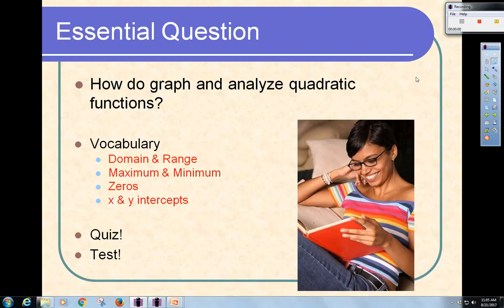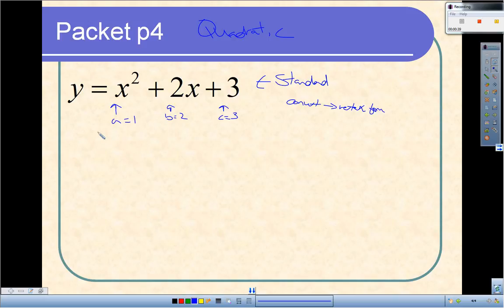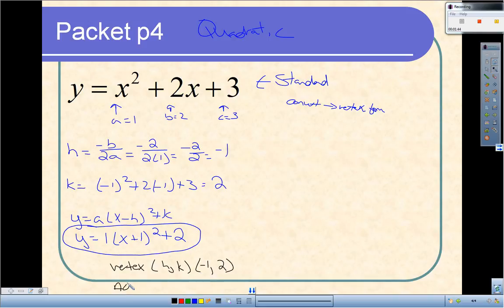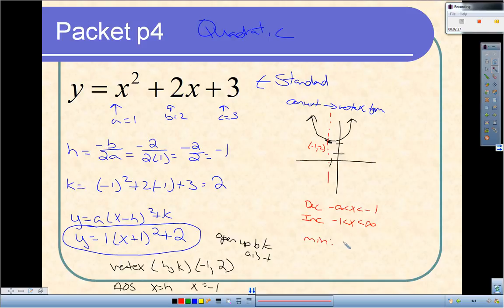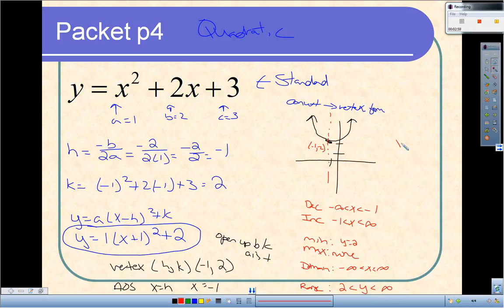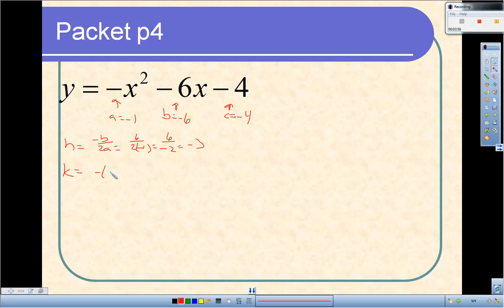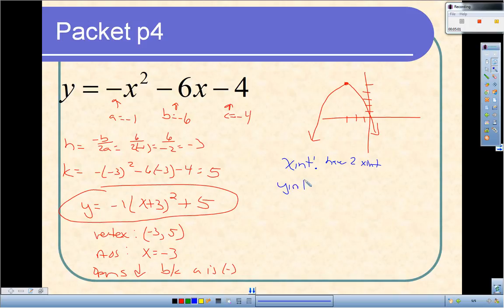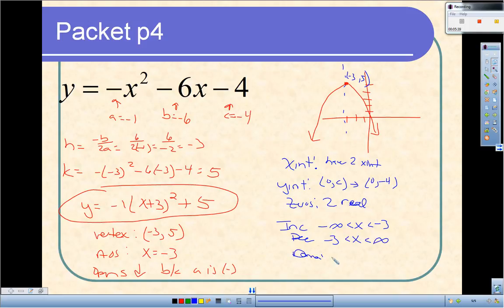Graphing Quadratic Functions